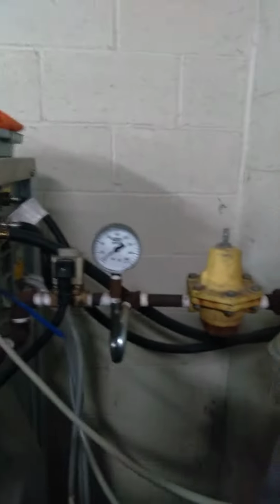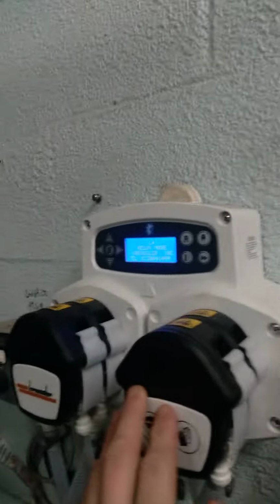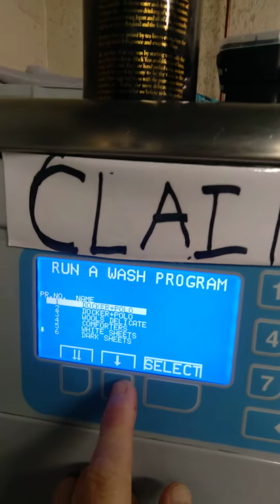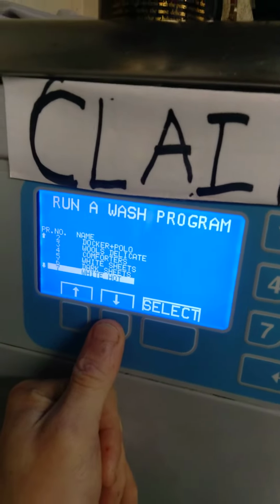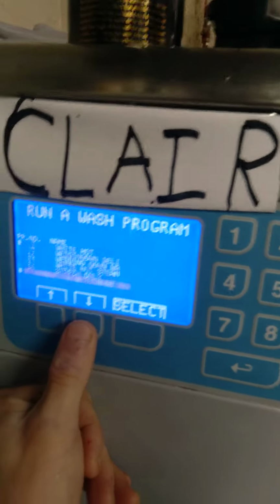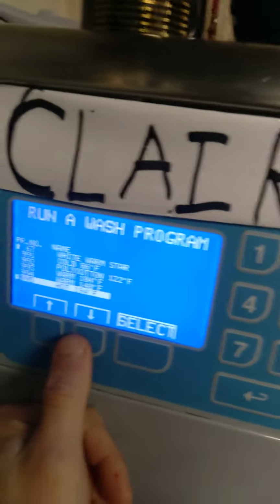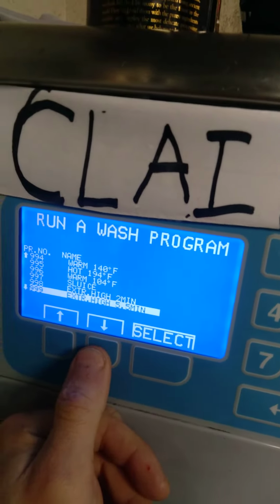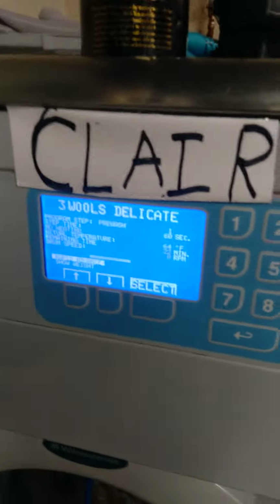what is wet cleaning?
wet-cleaning is the prossess of cleaning clothes with water. or is it